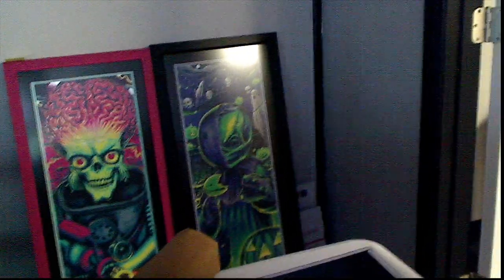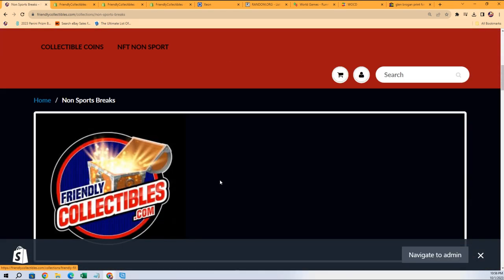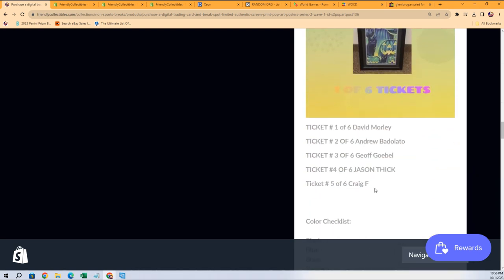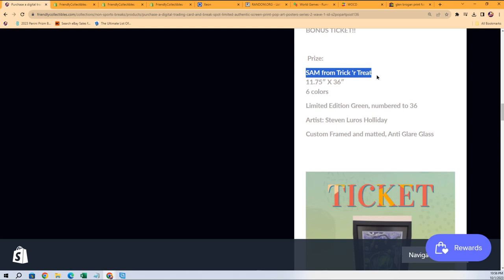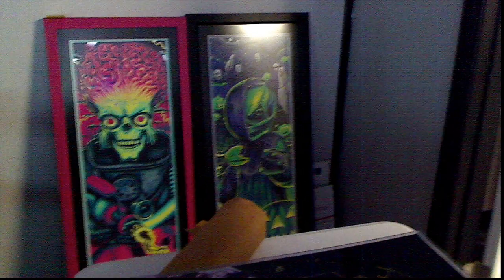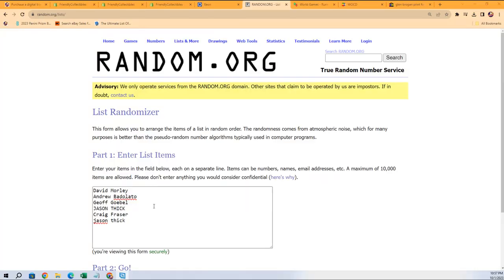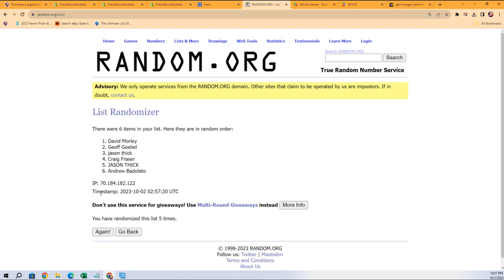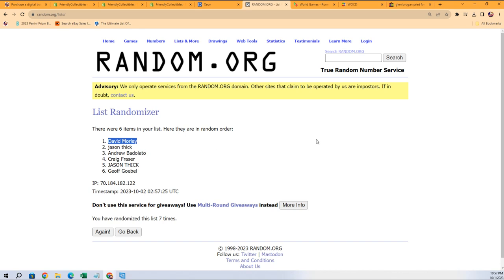SPECIAL BONUS PRIZE FROM Pop Art Posters Series 2 Wave 1!!